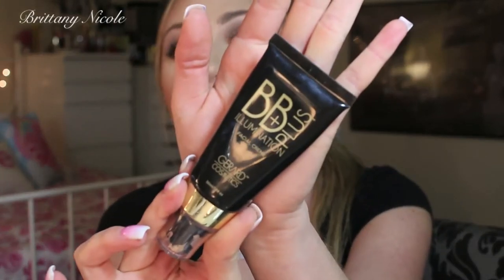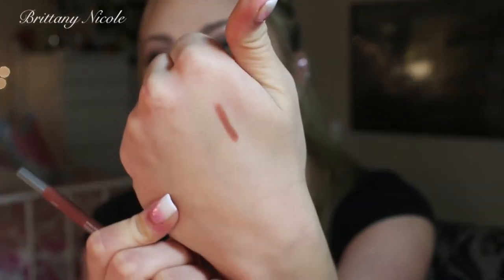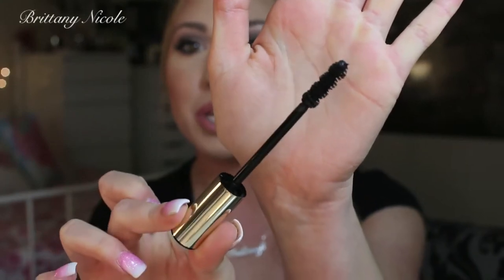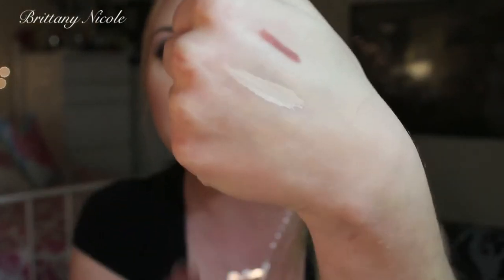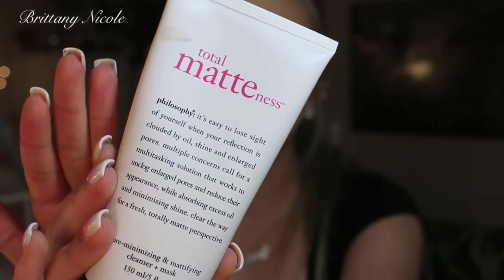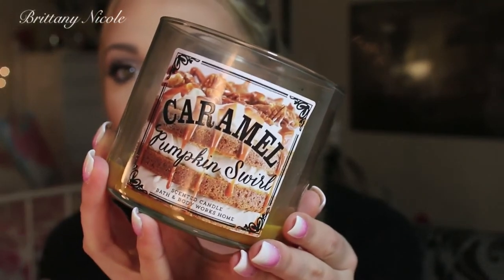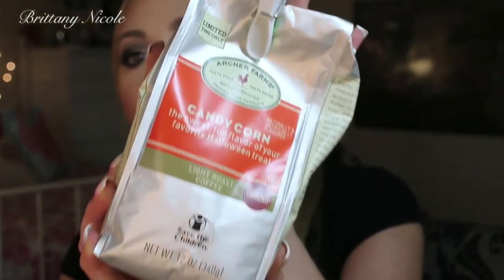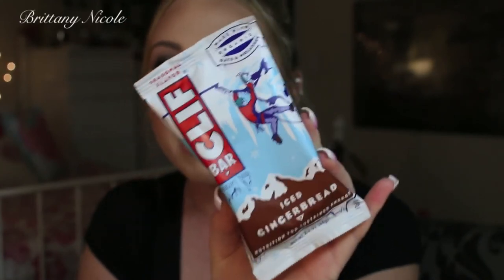October Favorites! Beauty, Random, Fashion & MORE! 🎃☕️💄✨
Thumbs up if you enjoy FAVORITES VIDEOS!

♡Fitness Instagram: GetFitWithBr1tt
♡Keek: Pr1ncessbritt
♡Vine: Pr1ncessbritt

Camera Im Using: Canon 70 D

Selling some of my clothes on this app called Poshmark! Check it out! ( Pr1ncessbritt )